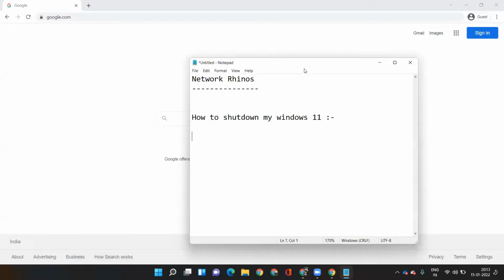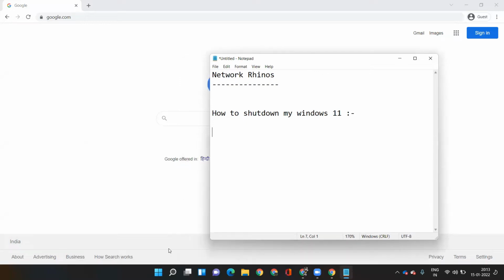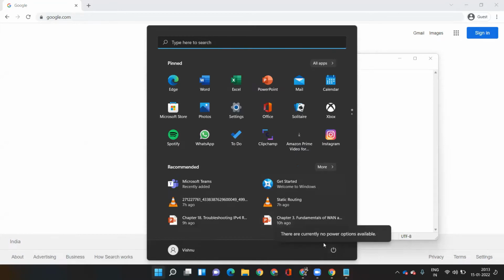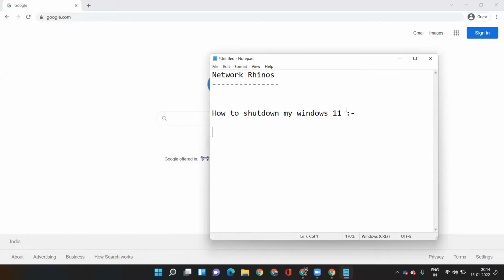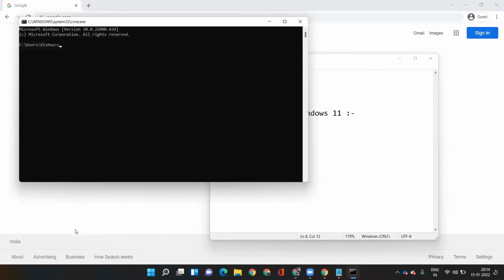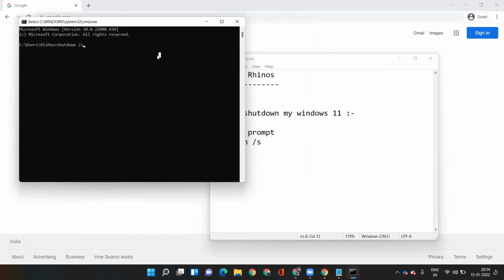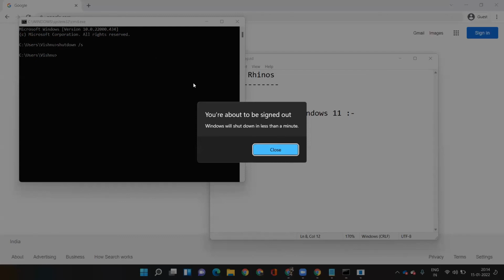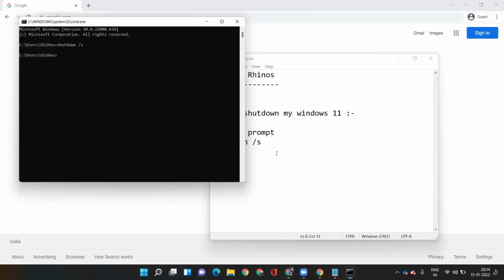How to Shutdown Windows 11 or Windows 10 PC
In this video, I have demonstrated how to shutdown your Windows 10 or Windows 11 PC.

Network Rhinos - No1. Training and Placement company in India.

If you are looking for CCNA, CCNP, CCIE, Python, Linux, AWS, CyberSecurity.
With 100% placement assistance.